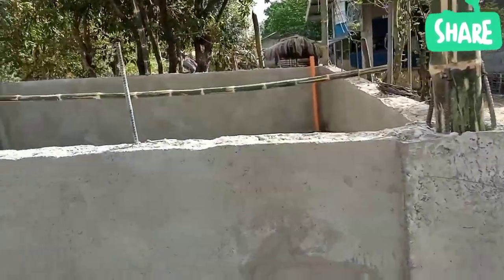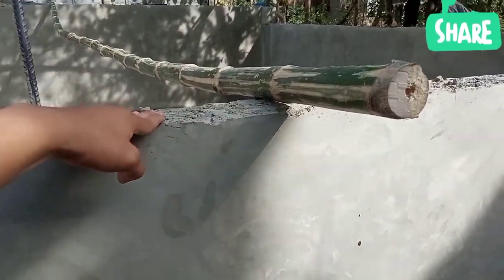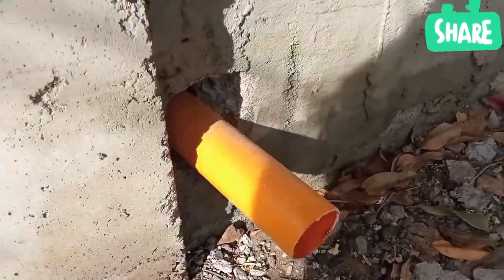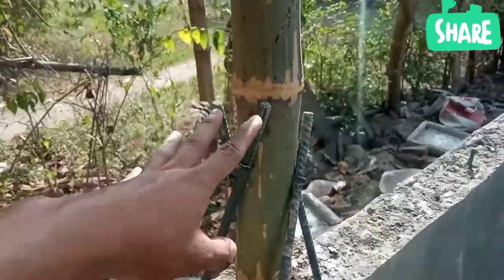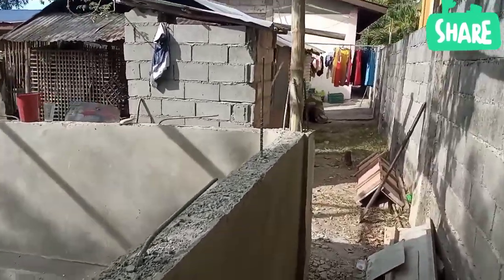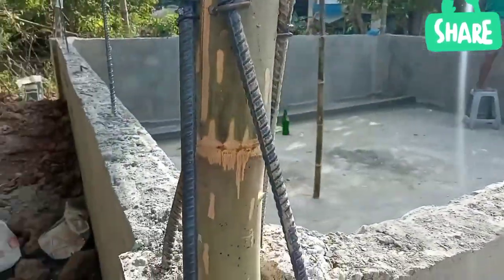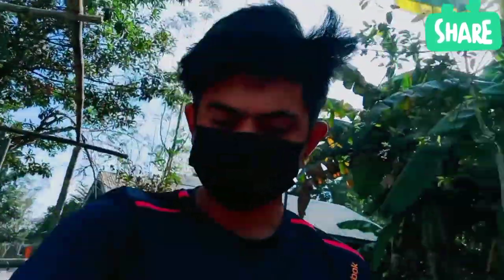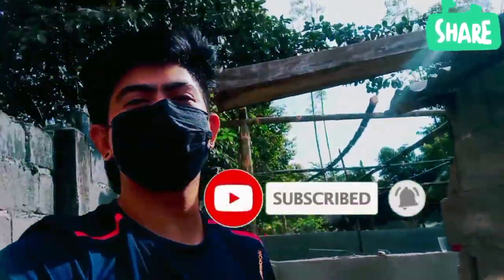Concrete Pond Under Construction Update @Capulaan Villasis Pangsinan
Concrete Pond Tips at Tamang design:

Sa video na eto makikita niyo ang concrete pond na kasalukuyan paring ginagawa, eto ay matatagpuan sa Capulaan Villasis Pangsinan. Eto ay maganda at matibay dahil sa makapal ang ginamit na materyales,.